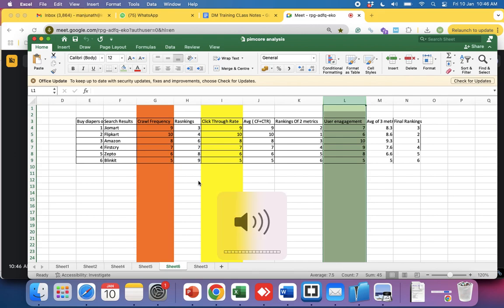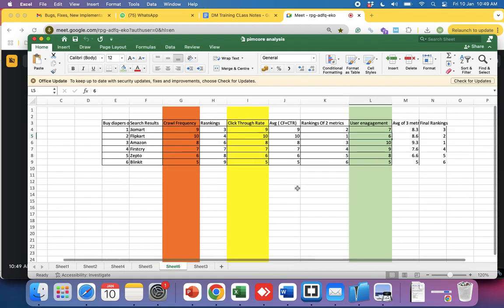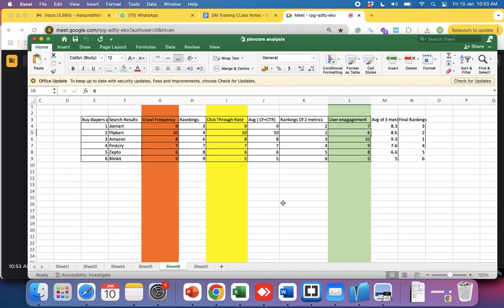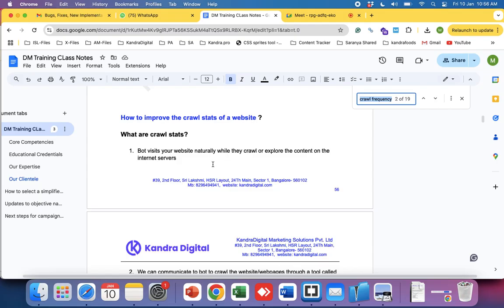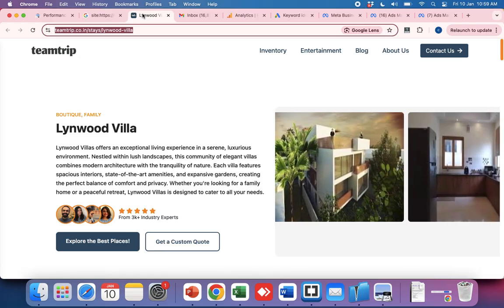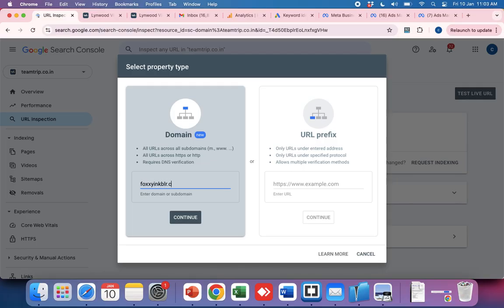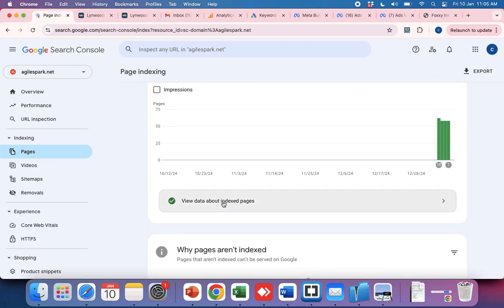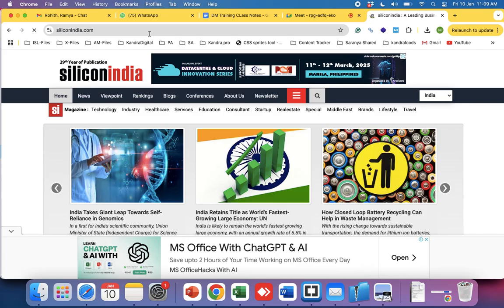C18 Knowing The Definition & Method:Steps of Improving The Crawl Frequeny 10Jan25